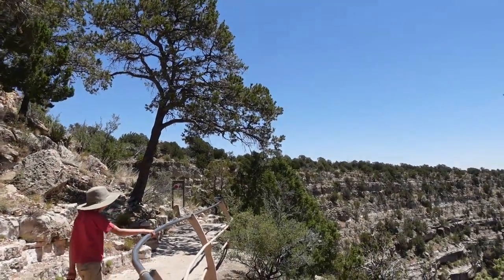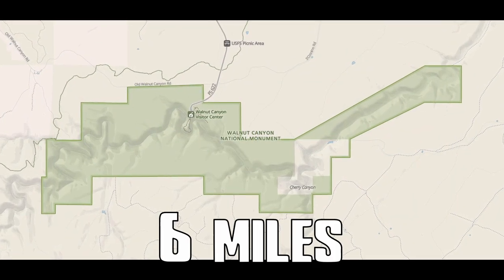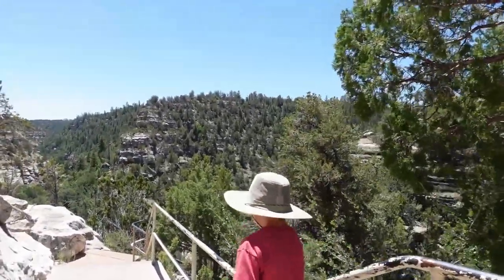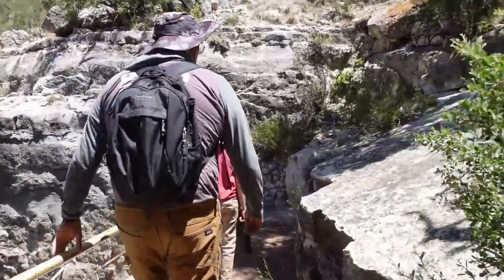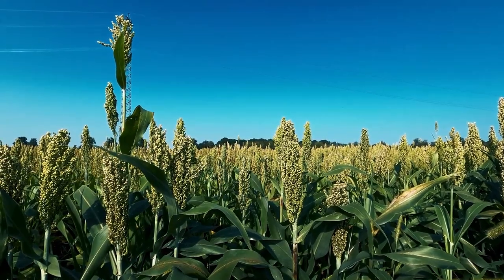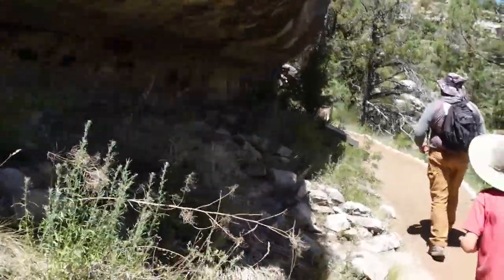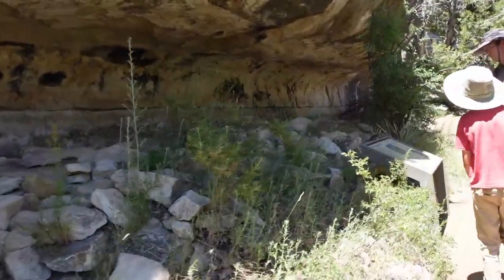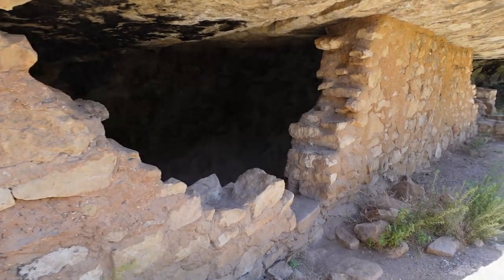Matriarchs of Architecture! The History of Women Builders of Walnut Canyon Ruins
Walnut Canyon serenades with birdsong, a sanctuary for diverse plant and animal life. A national monument protecting six miles of the canyon, it beckons thousands each year to connect with nature and the echoes of the past.
From 1100 to 1250, the canyon echoed with the rhythm of stone axes, the wisdom of storytellers, and the laughter of children. Masonry walls stand as testament to a time when people harmonized with the natural world—hunting wild game, cultivating crops, and cherishing the intermittent flow of water that sustained life.

Did you know? Women, the architects of the ancient dwellings, were the builders of Walnut Canyon and remarkable sites like Mesa Verde. As men hunted, women gathered, farmed, and crafted the homes we marvel at today. The legacy of these incredible architects lives on in the very structures they built.

Products we have on our Tacoma:
- Seat Jackers
- CoverCenter Seat Covers
- Center Console Tray
- Front Header Deck Rail
- Black Tailgate Letters
- Blackout Emblem Overlays
- Small Mountain Decal
- Short Bed - Bed Mat
Products we have on our Chevrolet Colorado ZR2:
- Vent Covers
- Center Console Tray
- Door/Cup Holder Inserts
- Bed Tie Downs
- Carbon Fiber Center Console Panel
- AEV ZR2 Bison Exhaust Crossover Bar
- AEV Boron Steel Engine Skid Plate

Off Road Recovery Items we carry:
- Rock Rails we like

Our Trucks
Truck: Stock 2023 Toyota Tacoma TRD Off Road
Length: 212.3 Inches
Width = 75.2”
Wheel Base = 127.4”
Approach Angle 32 degrees
Departure Angle 23.1 Degrees
Breakover Angle = 23 degrees
9.4” ground clearance
Tires P265/70R16

Truck: Stock 2022 Chevrolet Colorado ZR2
Length: 212.7"
Width = 76.7” without mirrors
10” ground clearance
Tires 265/65R17